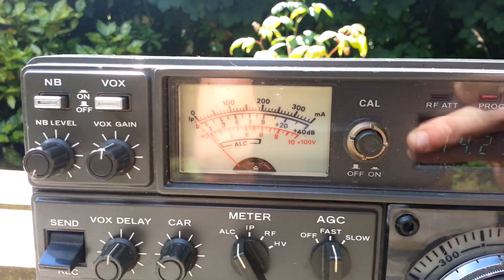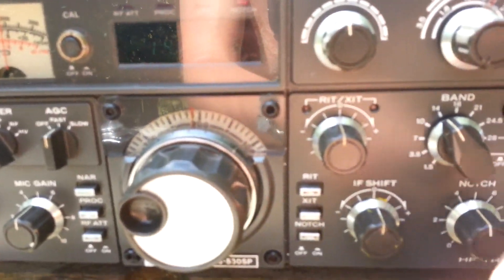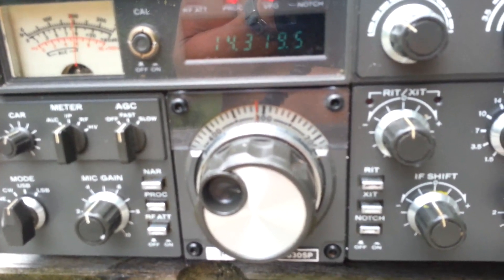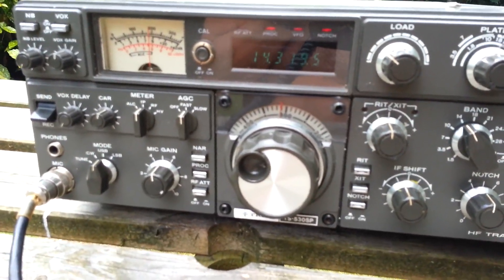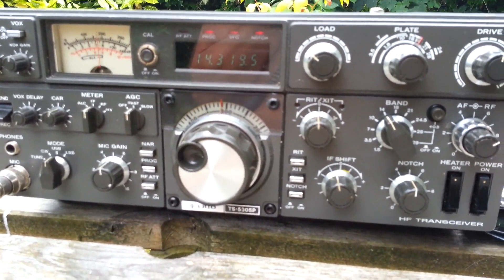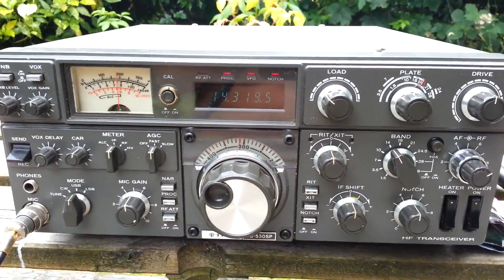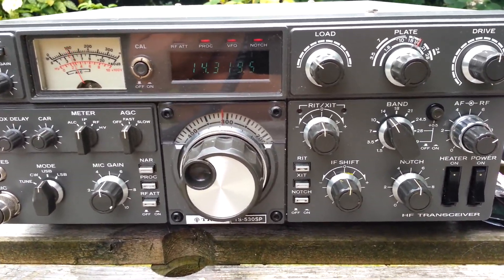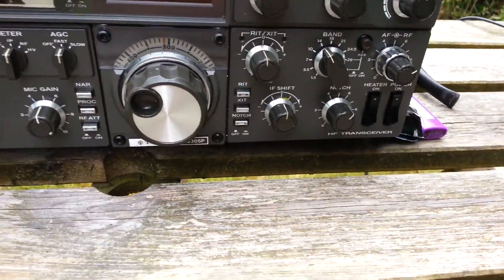TS 530SP video 2 - QSOs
Listening into QSOs around the 20m (14MHz) band, with a brief QSO at with Klaus DF2GN at 4min 40sec point. (logged on my QRZ page, M6XRE). Some examples of the notch and IF filter use. Sorry for jerkiness, difficult to hold a phone stable AND operate switches and the mic! Should also edit the video down.